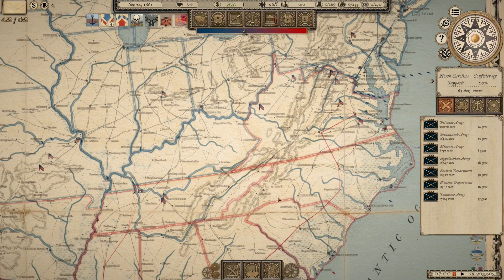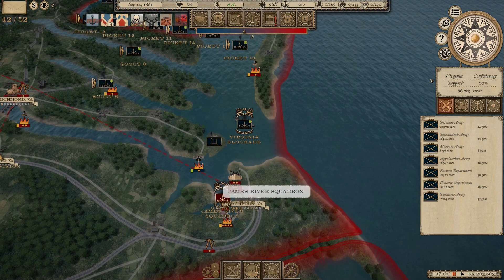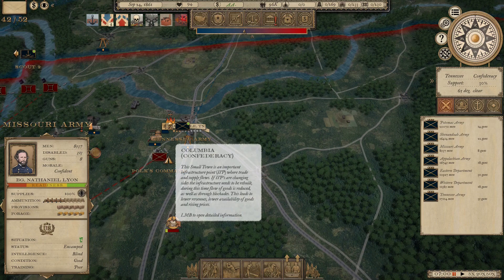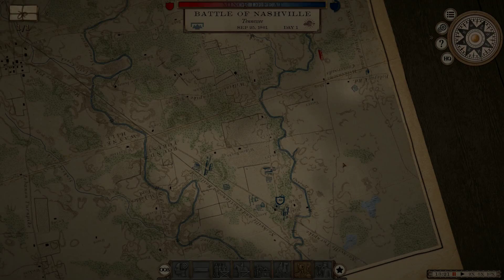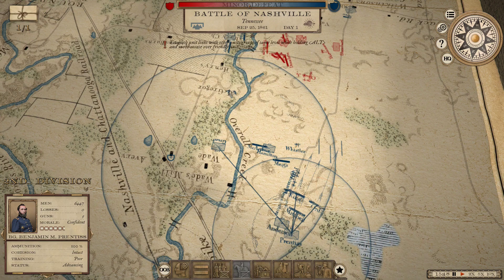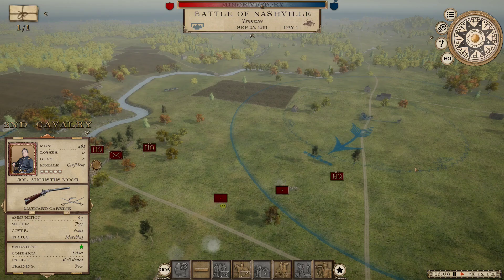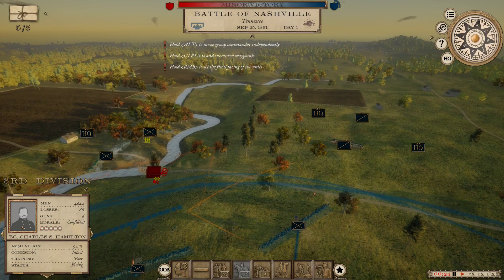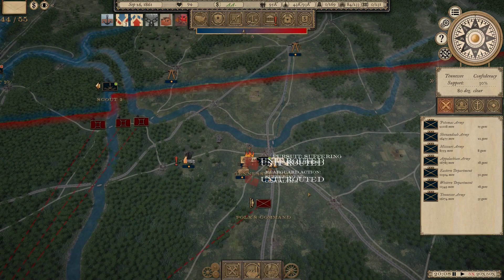Struggle for Nashville Continues - Grand Tactician: Civil War 1.07 [Union #8]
Grant's army has captured Nashville.  Leonidas Polk, however, preserved his own army and continues to threaten from the outskirts.  Another struggle awaits.

00:00:00 - Naval Plans
00:12:00 - Theater Sitreps
00:19:40 - Polk Re-engaged at Nashville
00:11:08 - Battle Map
00:25:31 - Deployment, Maneuver, Scouting
00:31:21 - Battle Commences
00:46:55 - Retreat
00:59:50 - Results